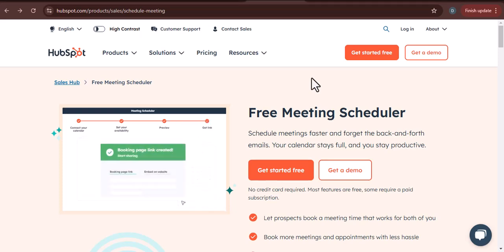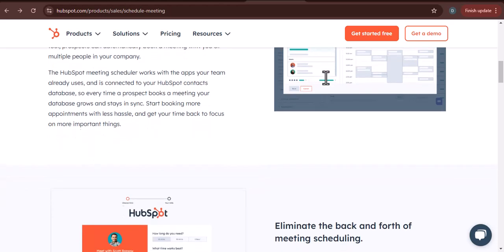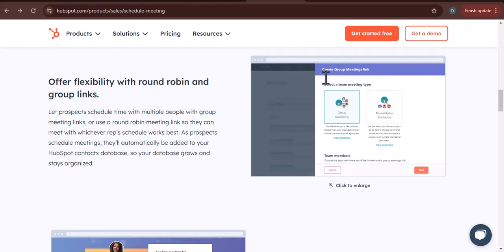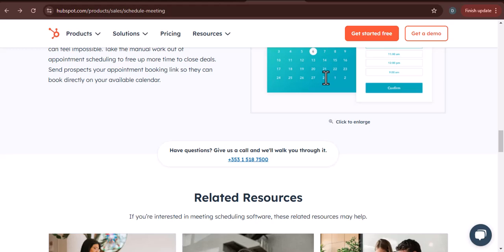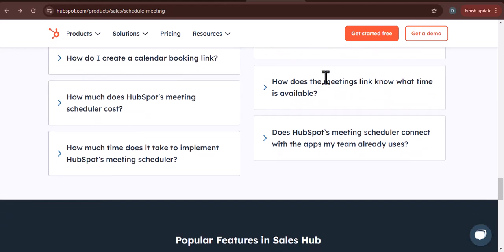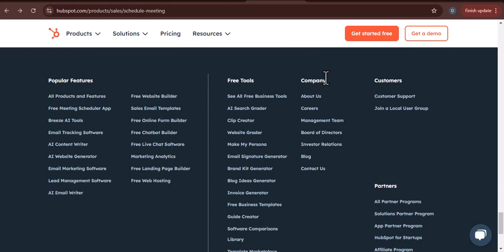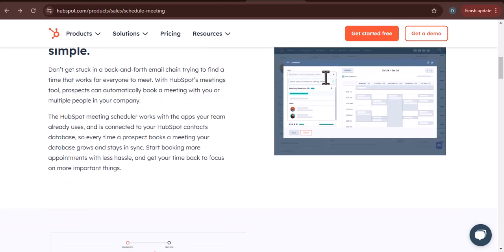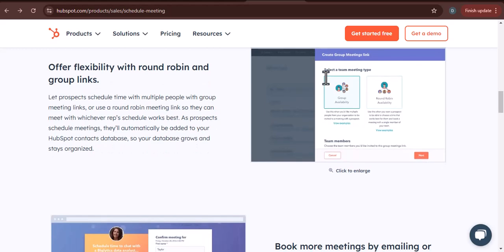Is HubSpot meeting free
In this video, you will learn about Is HubSpot meeting free

9 YouTube Channel Ideas to Help You Choose Your Own

✅IGNORE THIS
Related Search: